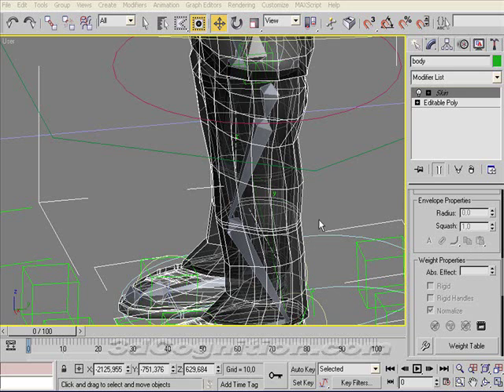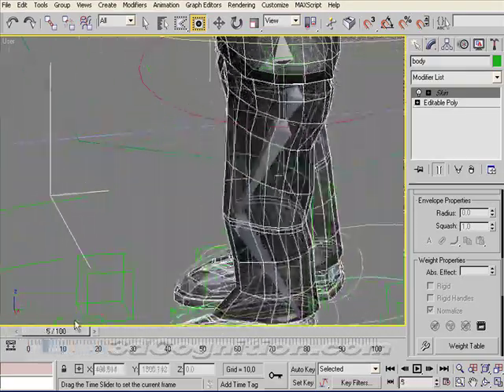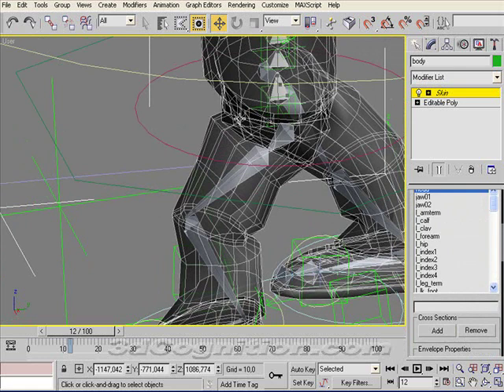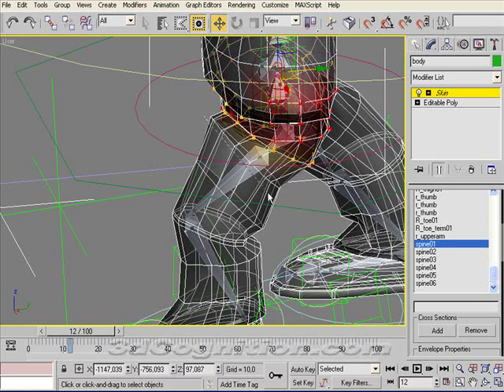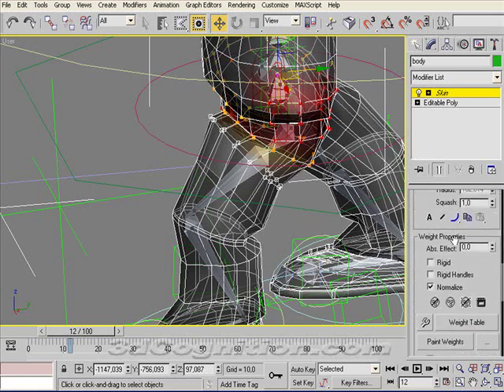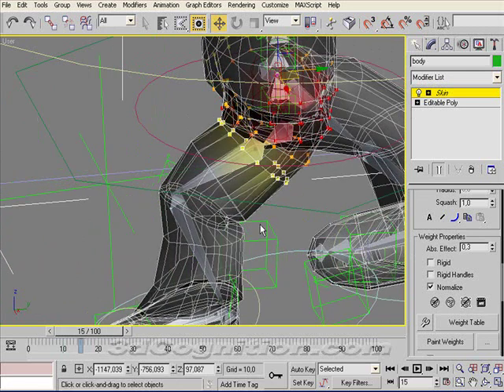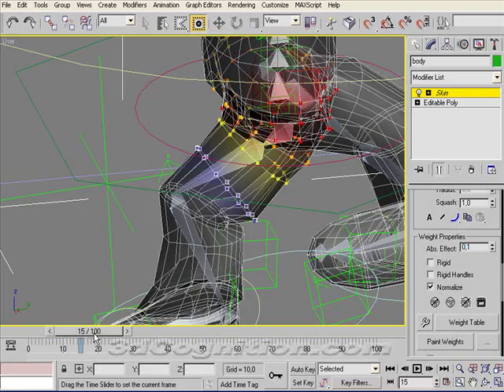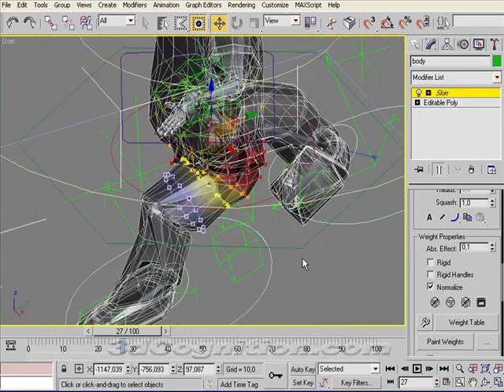3ds Max Rigging - Fix The Rig 2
This tutorial demonstrates a little bit more of how to adjust a rig that is not working right, by bypassing the envelopes and going directly after specific vertices.